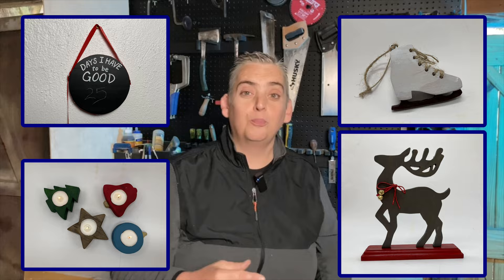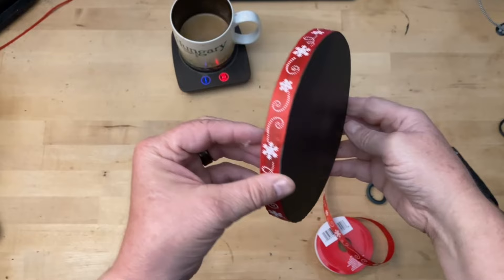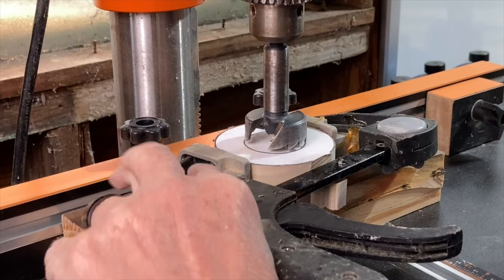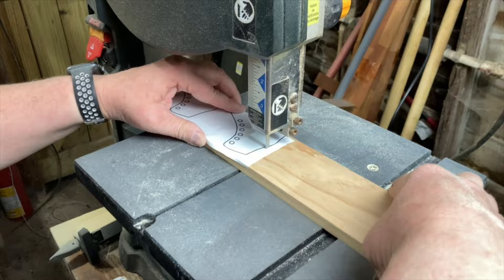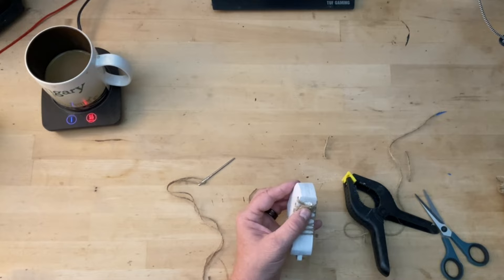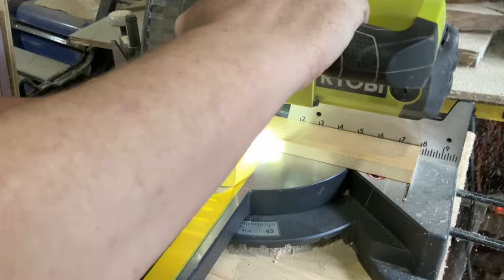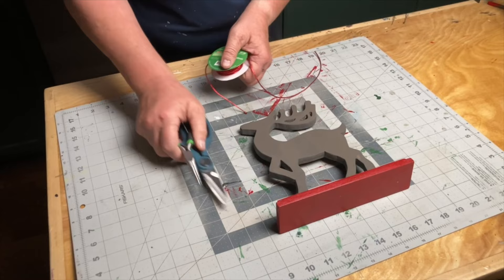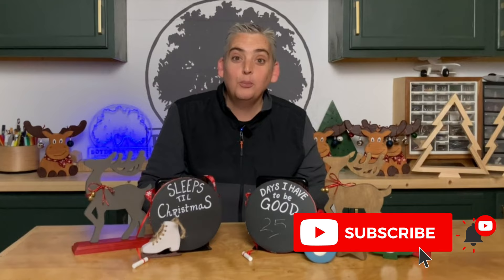4 Christmas Projects That Sell / Great Gift Ideas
Tis the season! We're batching out more Christmas decorations to sell at our upcoming Market. They also make great gift ideas. These are all pretty quick and easy woodworking projects and a great way to use up some of that scrap wood.

Bessey Ratcheting Spring Clamps
Titebond 2
Titebond Quick & Thick
Chalk Board Paint

00:00 Intro
00:22 Project 1 - Sign
02:13 Project 2 - Tea Light Holders
03:49 Project 3 - Ice Skate Ornament
06:16 Project 4 - Reindeer
08:47 Outro and Final Looks